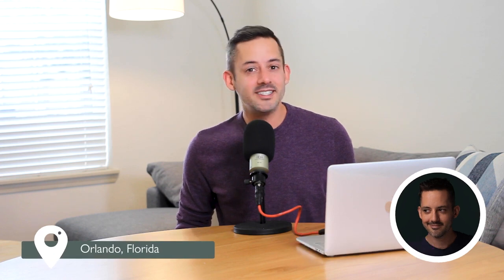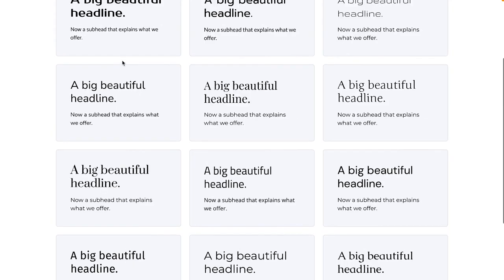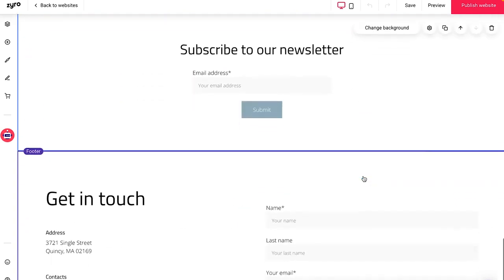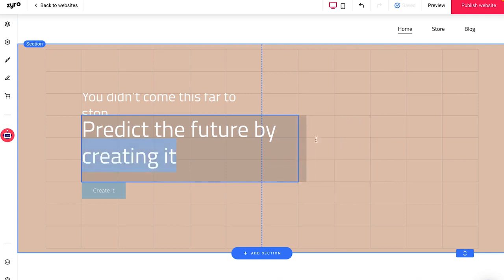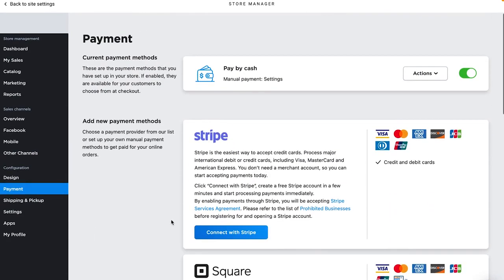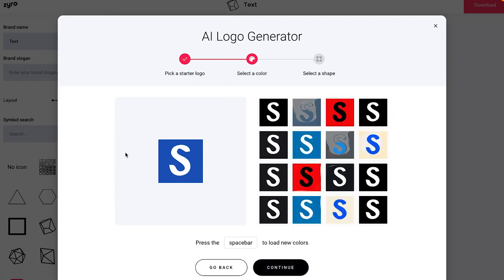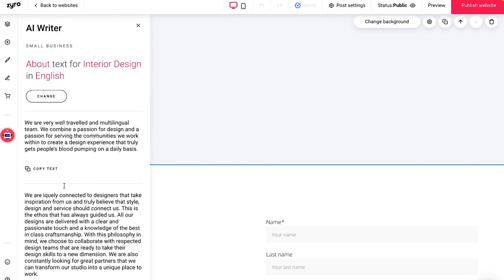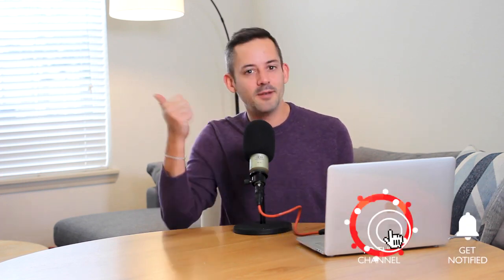Revolutionize Digital Marketing: AI Website Builder | Phil Pallen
× Build a website with Zyro! to get an exclusive discount *

In this video, I review a new online website builder that incorporates AI called Zyro. It’s an awesome tool to build your website for a few reasons: ease of use, affordability, the drag-and-drop editor, and they’ve got 24/7 live customer support.

Uncover secrets of digital marketing & personal brand building with an AI-driven website builder. Explore the future of marketing!

0:00 - Personal Branding 101: Intro to Website Building
2:13 - Digital Marketing: Unique Features of Zyro's AI Builder
4:00 - How to Build a Personal Brand: Exploring the Interface
5:20 - Personal Brand Social Media: Adapting for Different Screen Sizes
6:00 - Create a Strong Personal Brand: Utilizing the Grid System
6:48 - E-commerce and Personal Branding: Online Store Features
7:20 - Personal Branding Strategy: Syncing with Other Apps
7:42 - Content Marketing: Utilizing the Blogging Platform
8:02 - Brand Design Masters: Discover Zyro's AI Logo Maker
9:14 - Content Marketing: Leveraging the AI Writer for SEO
10:02 - How to Build a Personal Brand: Utilizing the Heat Map Tool
11:14 - Personal Branding Tips: Why Choose Zyro for Website Building